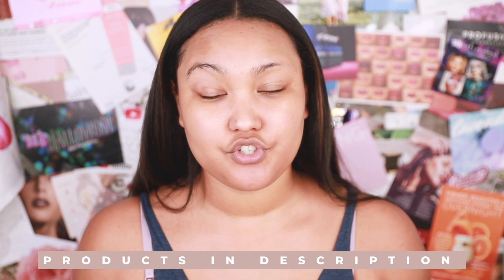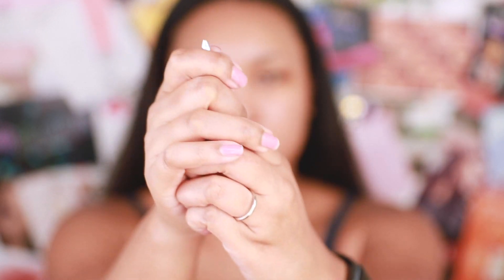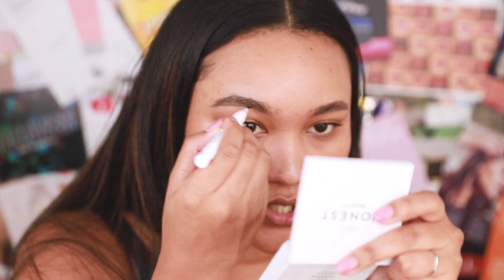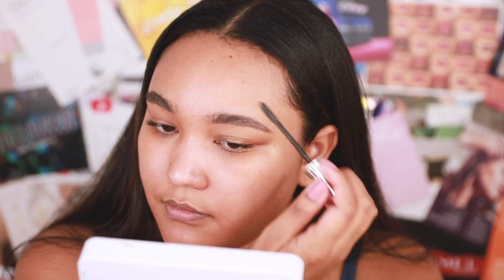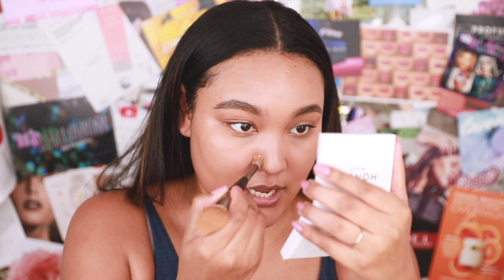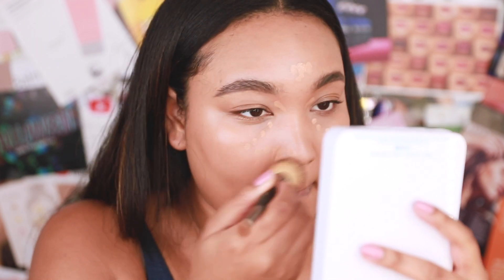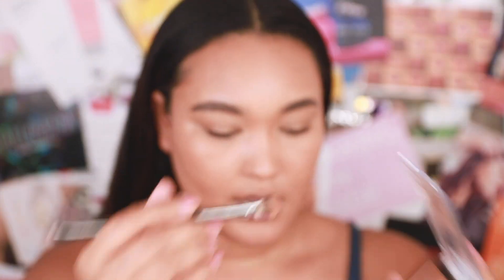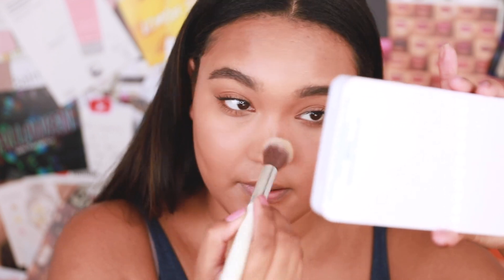NATURAL MAKEUP FOR MY ZOOM MEETINGS ✨ (CREAM FOUNDATION, BROWS + MORE)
On my YouTube poll, you asked for more natural style makeup looks. I’m doing a lot of video meetings and conference calls lately so here’s how I’m usually wearing my face. To me, this is lightweight and more natural.

There are a lot of days where moisturizers and little brow with lip balm are my natural looks too. This is more video call friendly for parent/Teacher meetings along with work meetings. Enjoy!

Find exclusive mini-tutorials, fitness posts and more on my Instagram

PRODUCTS
Ka brow Shade 6
Brow Flick Shade Natural Black
24 hour Brow Gel shade Clear
Everything Cream Foundation Almond
Mascara + primer
Setting Powder Light Medium (similar)
Blush Sangria + Peach
Highlighter Translucent Glow
Lip liner Shade ‘Rock’
Lipstick 1993
Bronzer (For the eyes)

Tools
It Cosmetics Heavenly Luxe Brush
Sigma angled brow brush
Pur Cosmetics Brush
Rikki Colorful Compact Mirror
It Cosmetics Dual-ended eye brush (Similar)